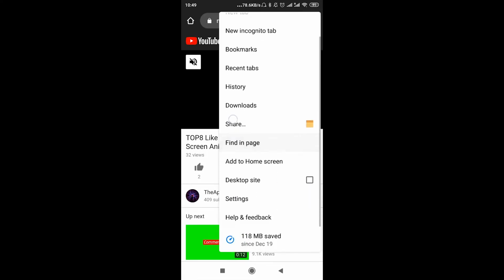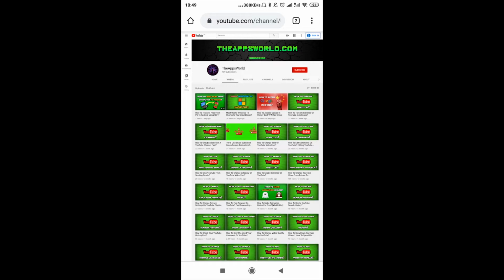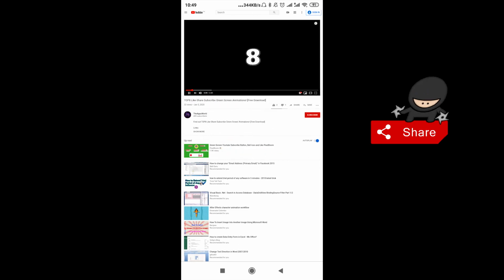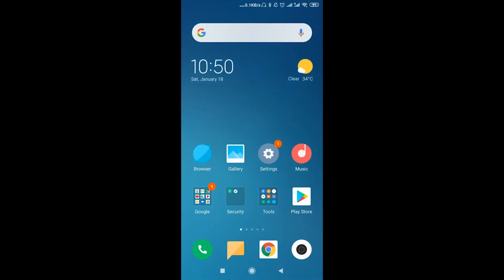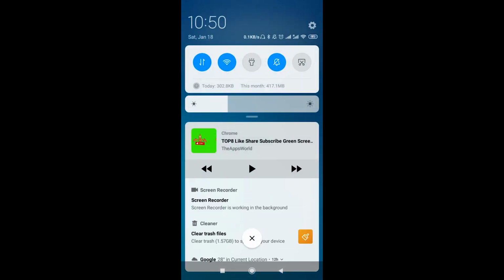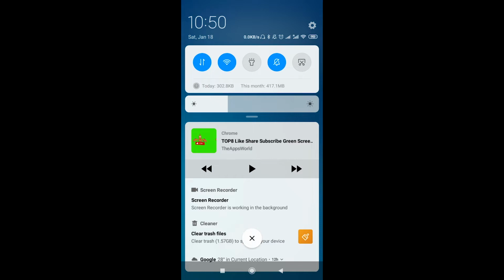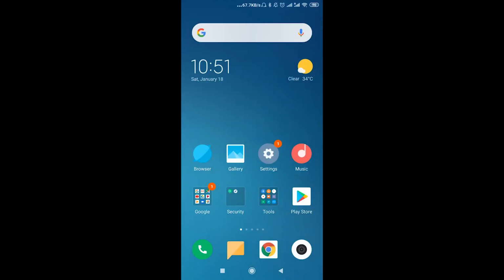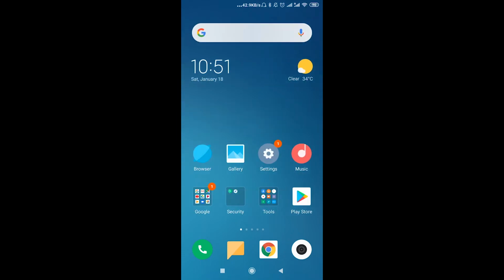How To Play Music On YouTube In The Background?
Find out How To Play Music On YouTube In The Background? How to play music on YouTube in the background on Android / iPhone?